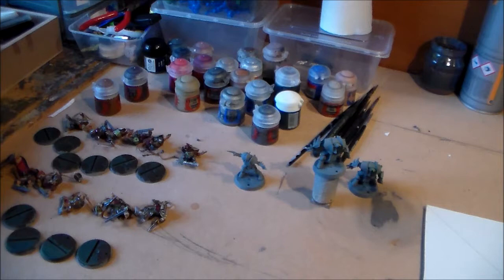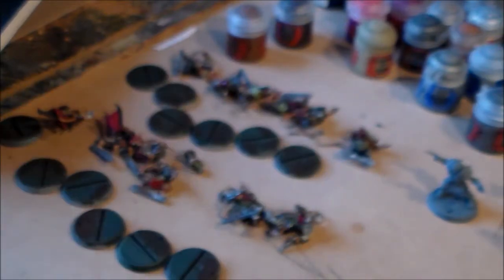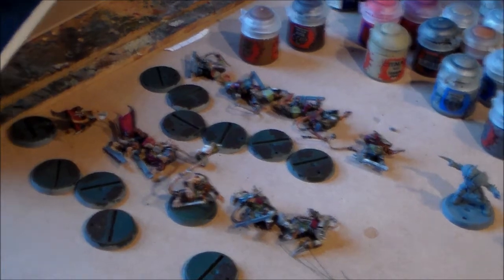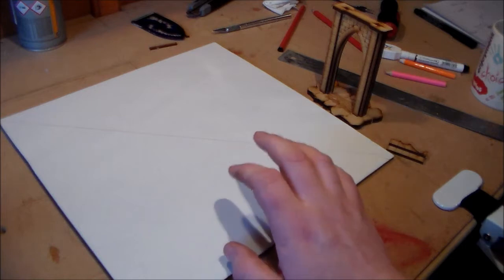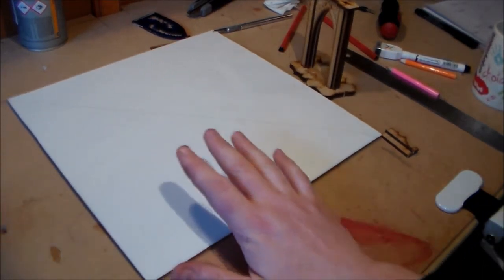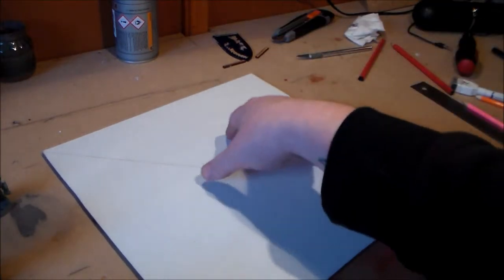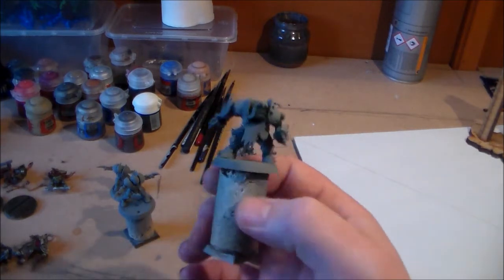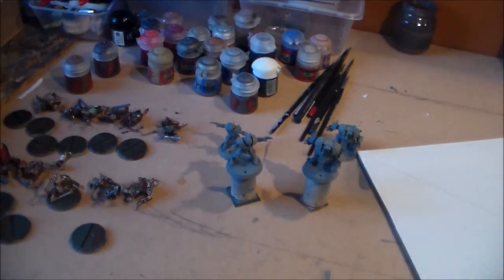Hobby Journal #4: Terrain square and Blood Bowl teams